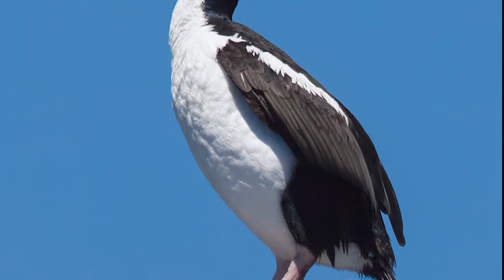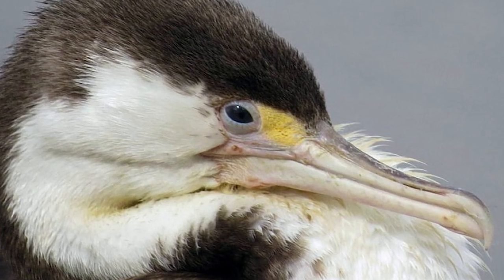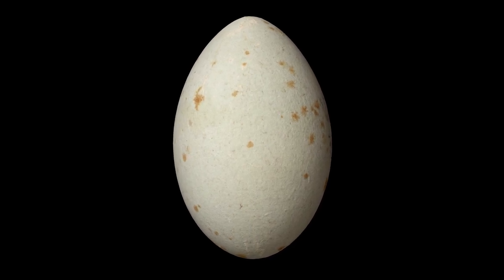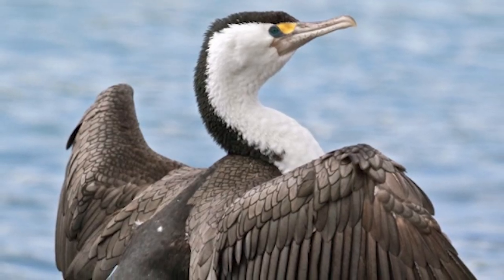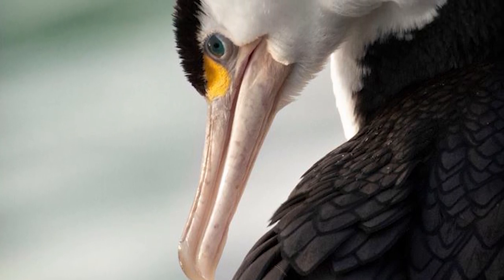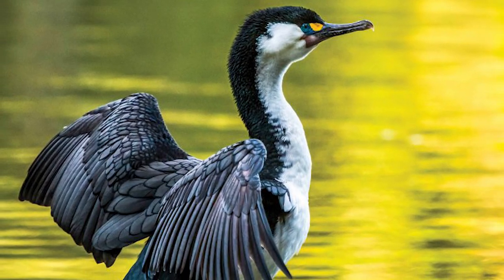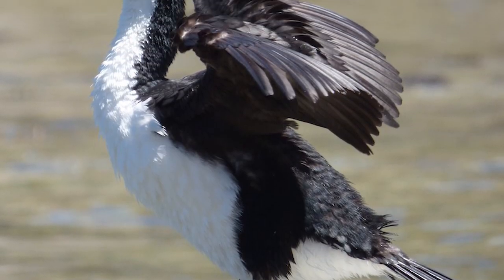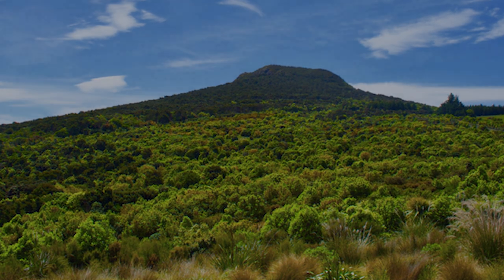Pied shag - New Zealand Bird of the Week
Pied shags are beautiful birds that are found across New Zealand's coasts. However, their susceptibility to fishing practices, oil spills, and complaints from those in close proximity, will they be able to coexist with us? I hope you enjoy.